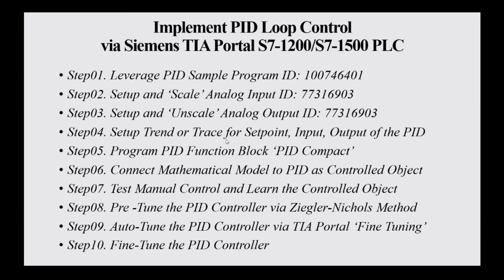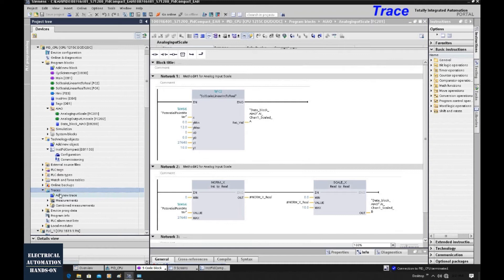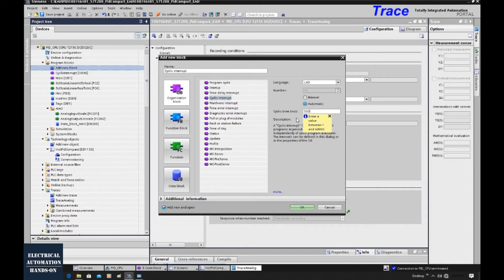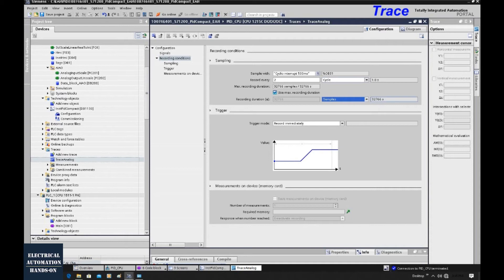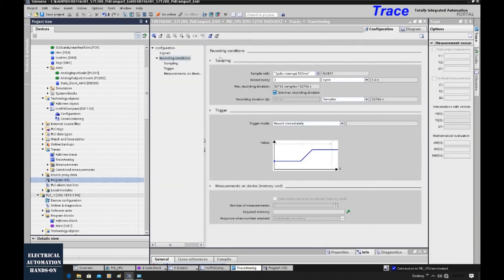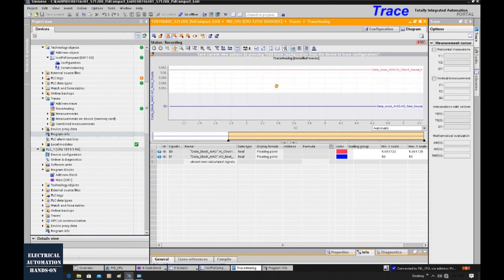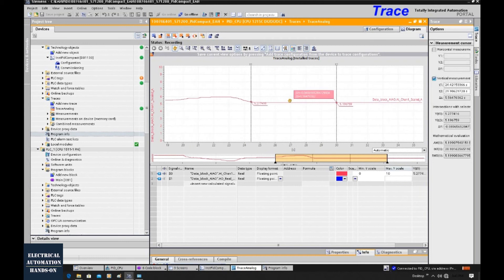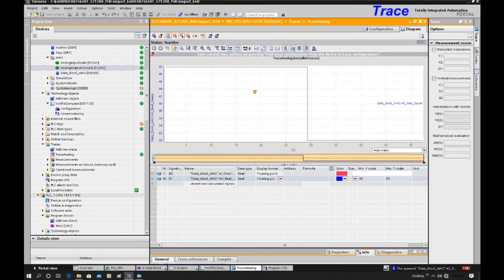PID14 - Siemens PID04a - How to use Trace/Trend in Siemens TIA Portal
[Modeling a Process Object to Facilitate PID Control Tuning and Closed-Loop Commissioning]